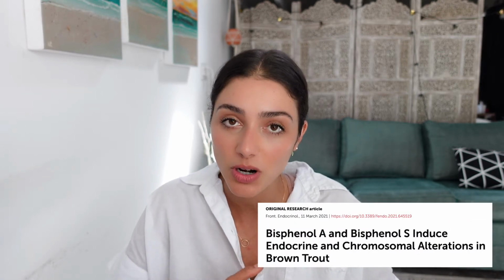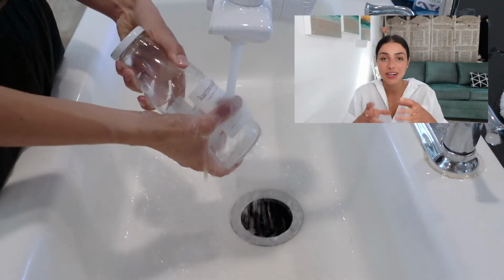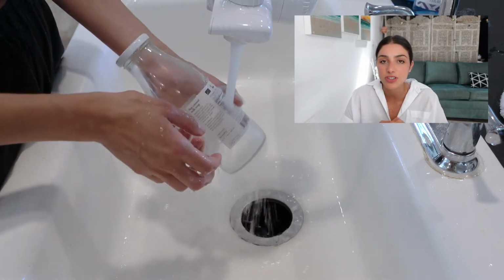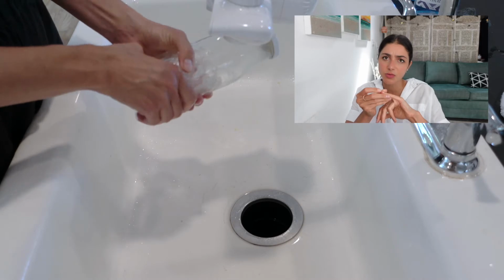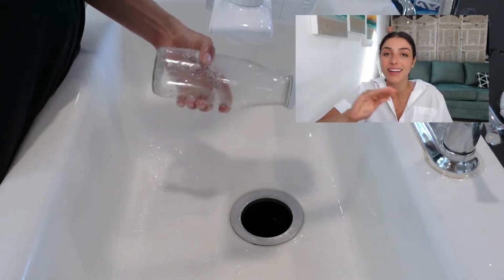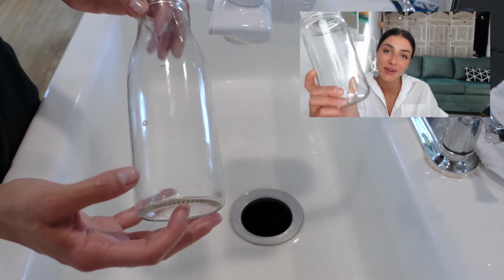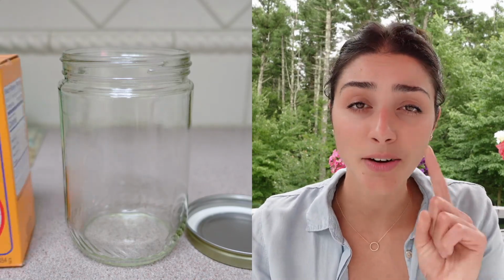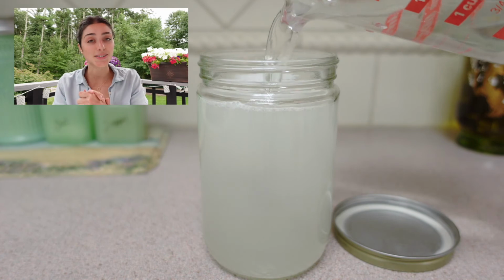BEST Method to Clean Glass Jars in Under 5 Minutes for an Organized Pantry | Low Tox Living Tutorial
Hi guys!!

Emerging scientific research is showing that plastic containers can leach endocrine disrupting, toxic chemicals into your food when sitting for long periods of time, when containing acidic foods, and when exposed to heat such as in the microwave (yep, even BPA-free containers!). It's super important to buy food and store it in glass whenever possible to minimize your exposure to bisphenols and phthalates which might hijack your hormones and affect your fertility.

You're gonna find this method SO EASY and fall so deeply in love with having an organized, plastic free, low tox, low waste, delightfully beautiful pantry full of sparkling clean jars, you're gonna wonder how you ever made do in the past. I have a feeling you're gonna become a jar lady just like me in no time (or jar man!). 😉

What else you would want to learn about re: low tox, eco-friendly and hormone healthy living??

xx, A

SOCIALS//

PRODUCTS//

Cold Pressed Unrefined Virgin Coconut Oil

SOURCES//

Bisphenol A and Bisphenol S Induce Endocrine and Chromosomal Alterations in Brown Trout

The products I recommend are only those that I have thoroughly researched and oftentimes have tried out myself and feel confident standing behind my recommendation. Thanks for supporting me!! I love bringing you these videos. 😄

Thanks again for watching this video helping you take charge of your hormones by avoiding environmental toxins with low tox lifestyle upgrades and bringing more whole foods into your life!